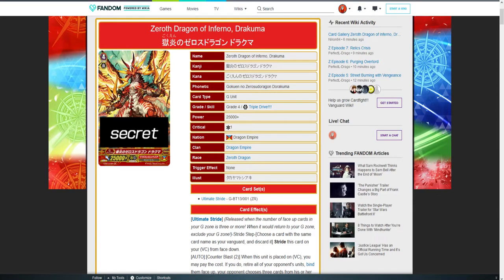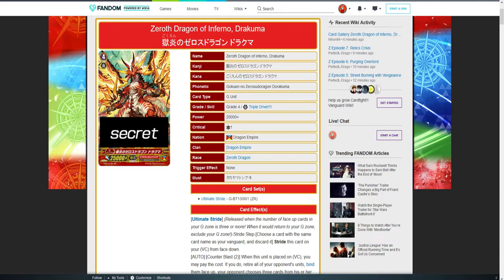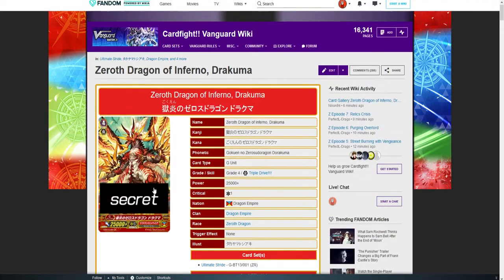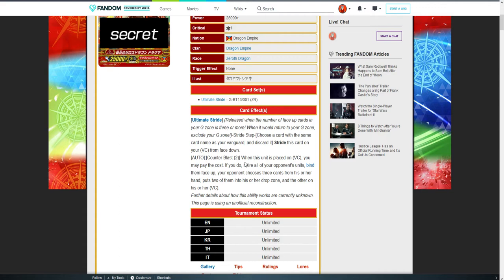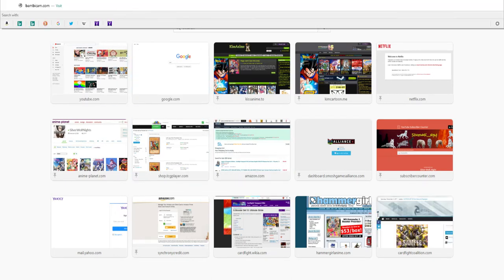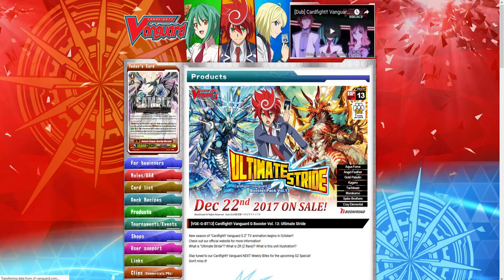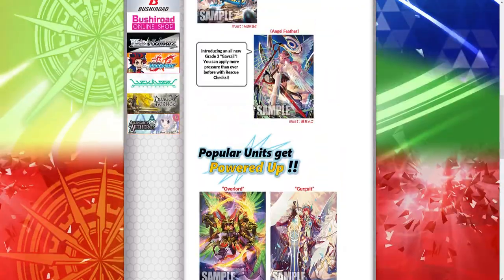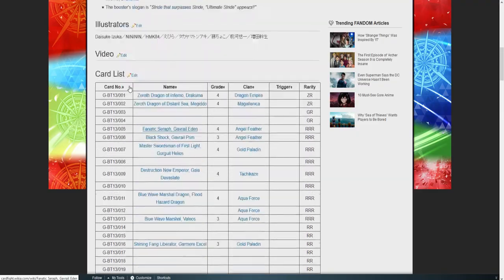Zeroth Dragon Inferno Can retire the Vanguard?